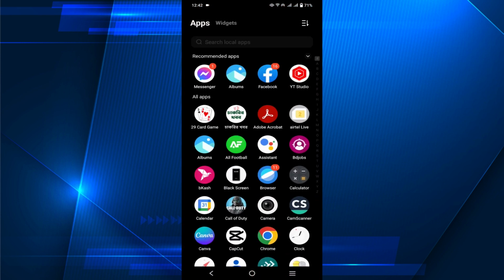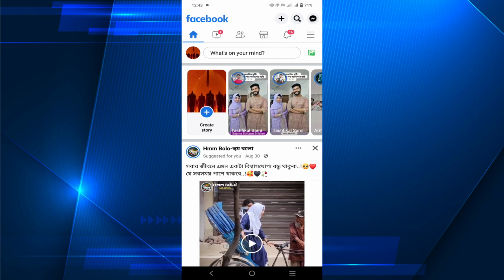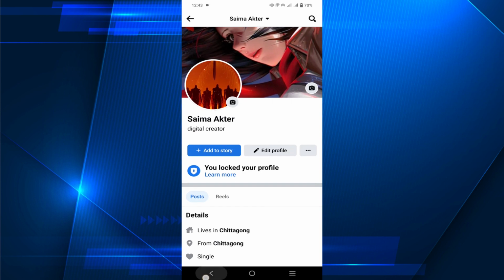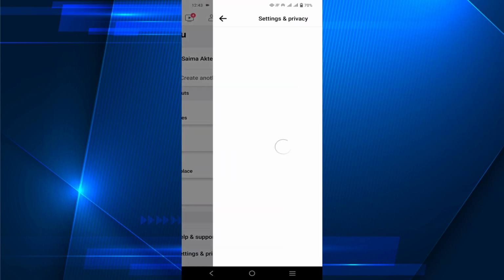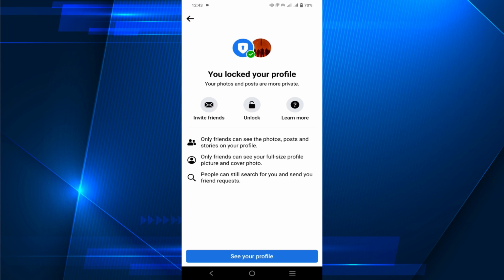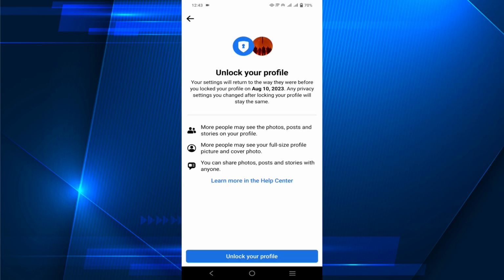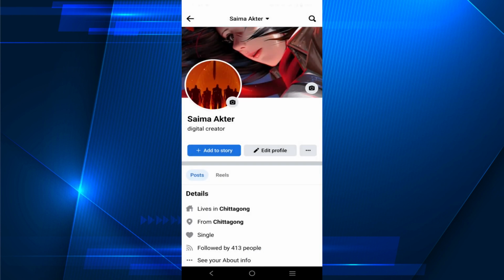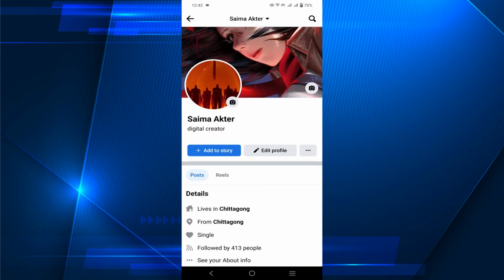How To Unlock Facebook Profile 2024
This video will show you How To Unlock your Facebook Profile
with this step-by-step tutorial, you'll be able to unlock your profile in no time.